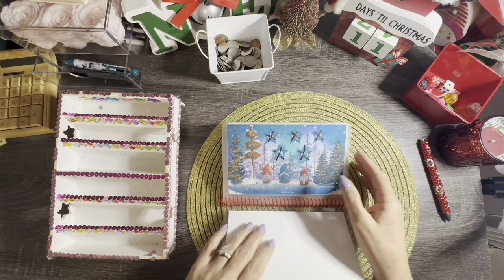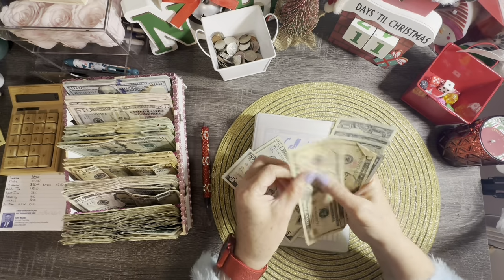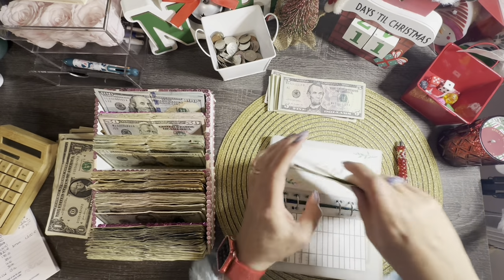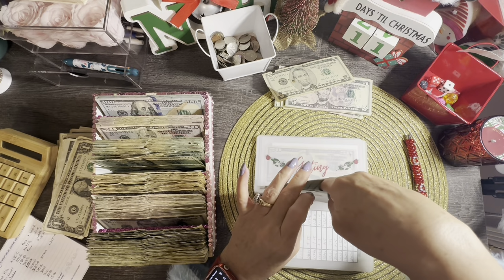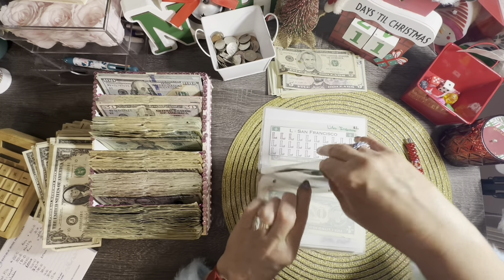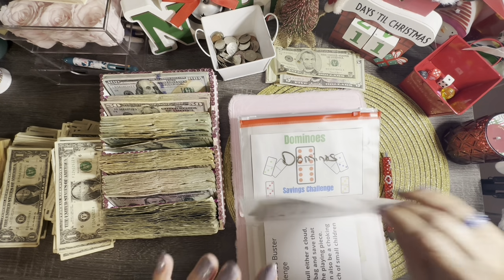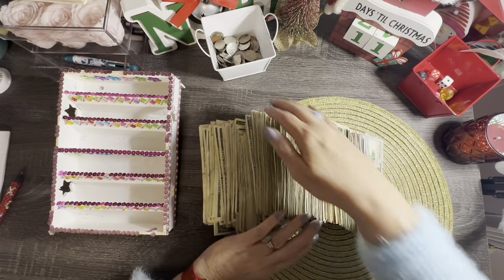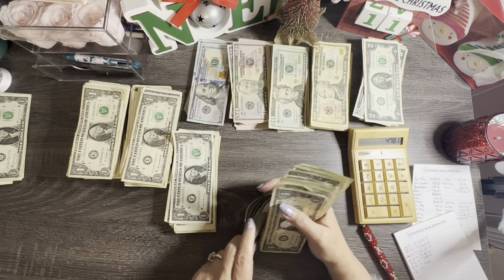(Unstuffing & Condensing Envelopes): (Returning $5,300+ to the Bank!) Efficient Cash Management 💸" $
Thanks for joining me while un-stuffing and Condensing my envelopes.

Items Used in Video:
Camera Floor stand
Cash envelopes
Bamboo calculator
Bank bag
Cash Binder